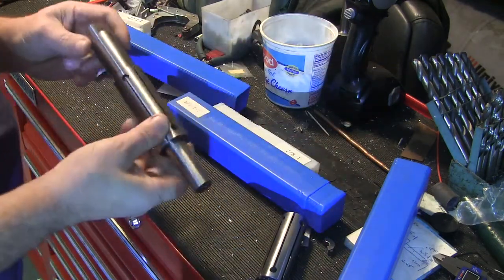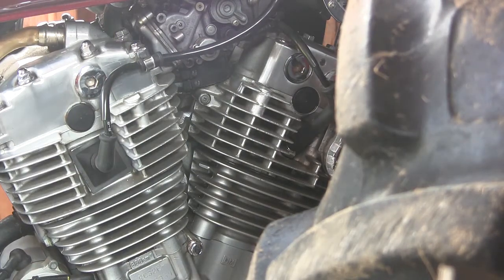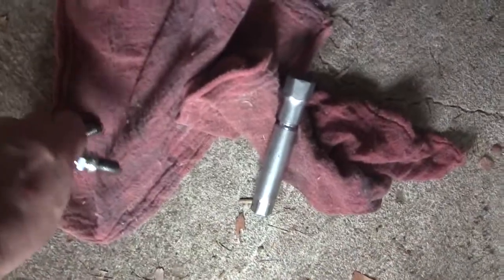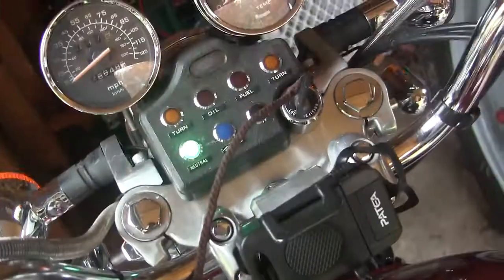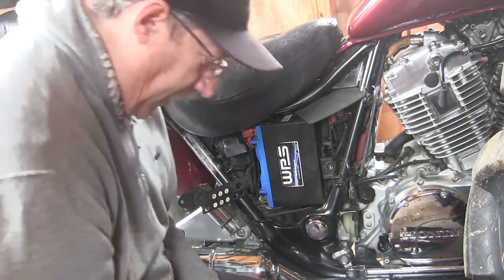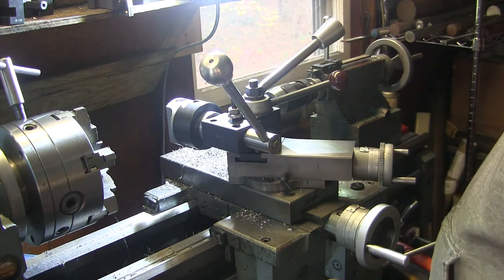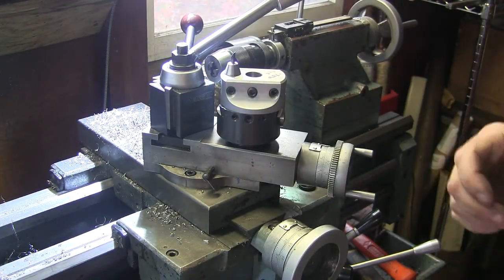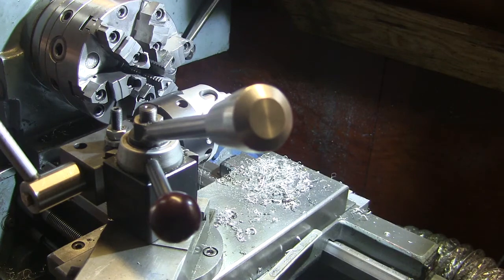Doodads XXIV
New tools, bike winterization, ball turner assembly.